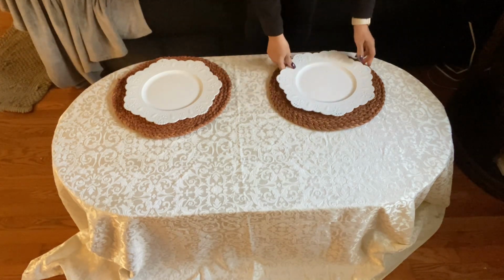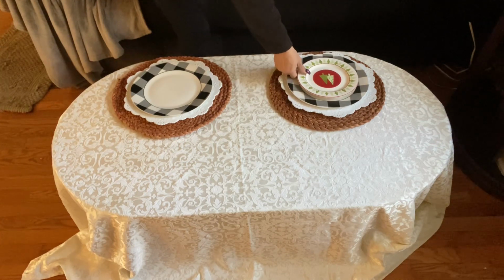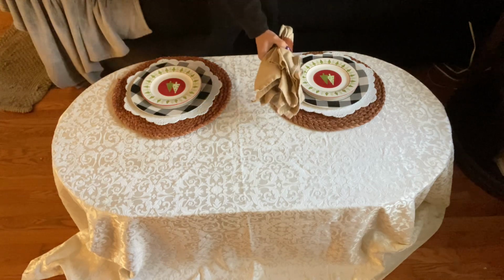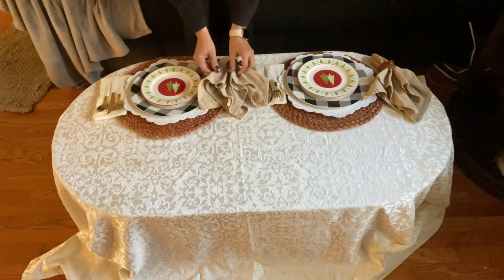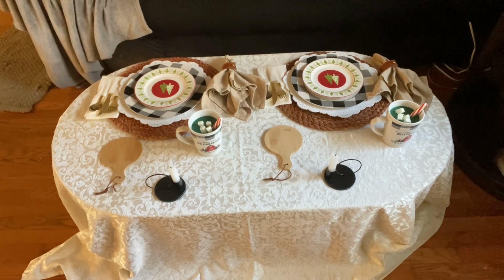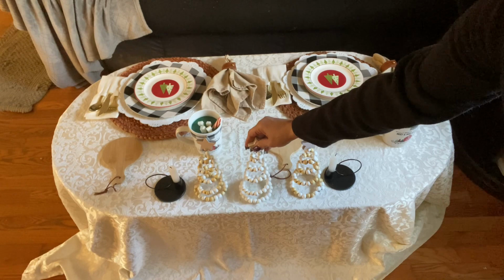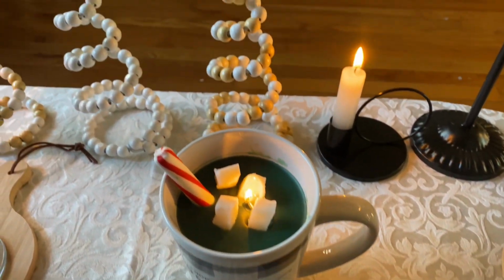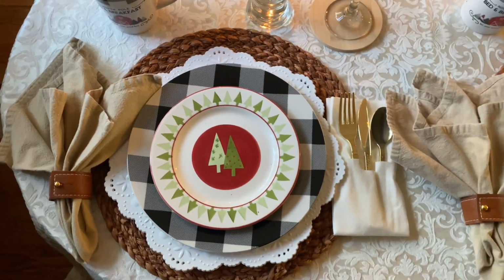WINTER CODY DINNER FOR TWO - TABLESCAPE TUESDAYS!